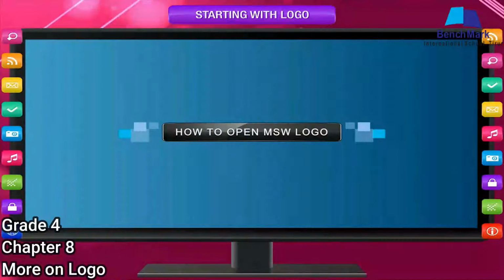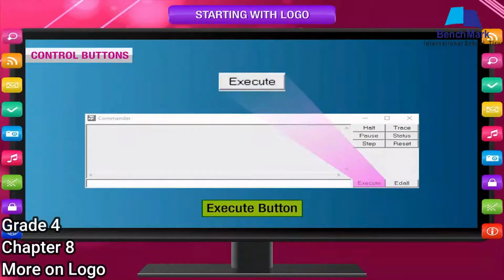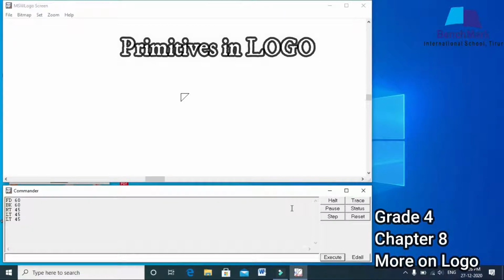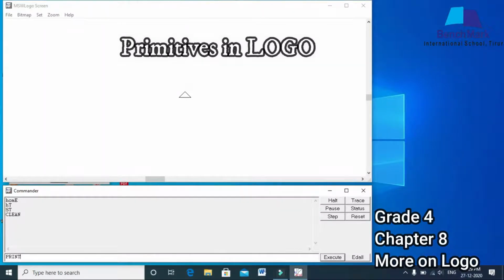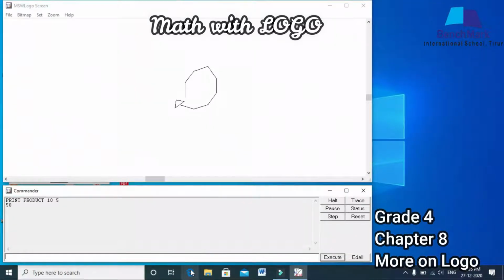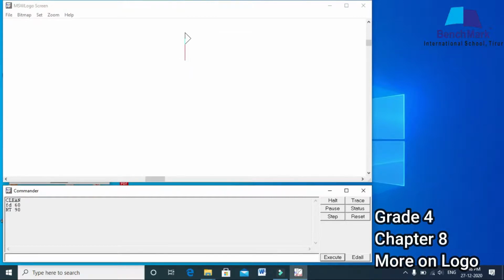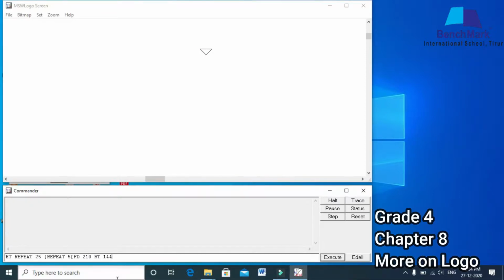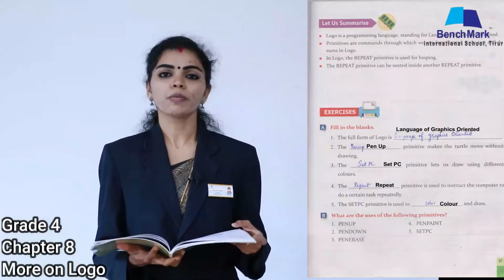Grade 4 ICT Chapter 8 More on Logo Mrs Aswini Rajan